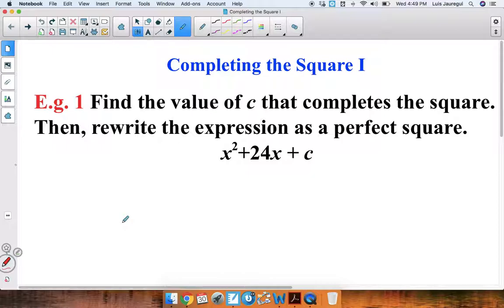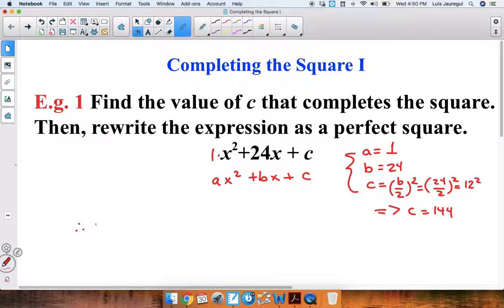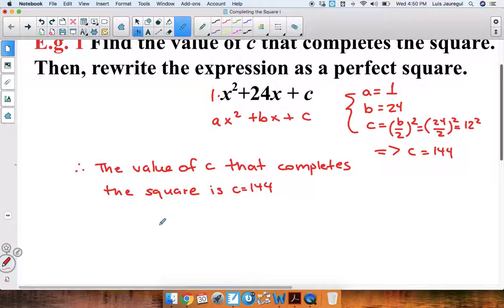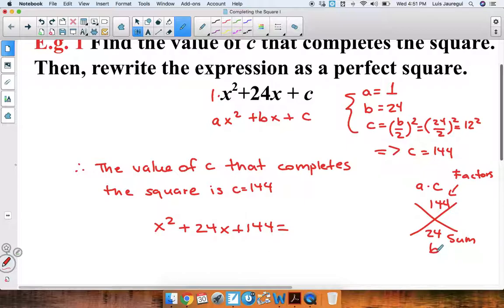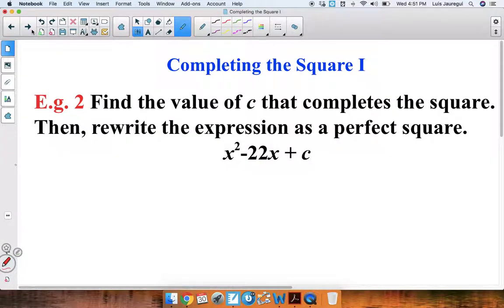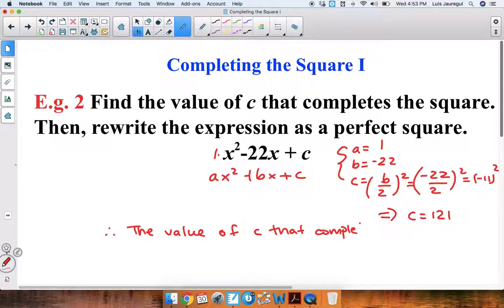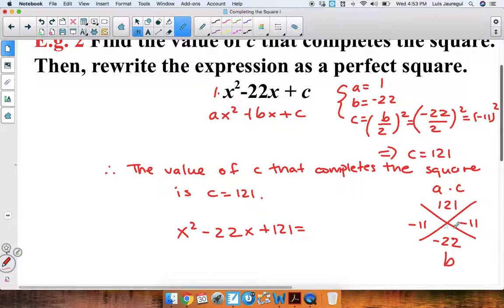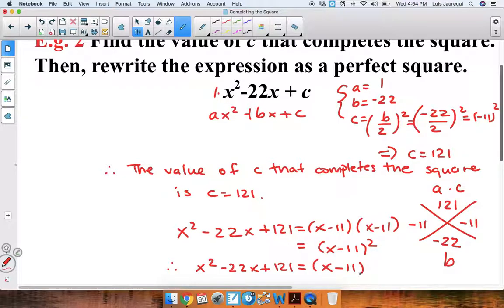Completing the Square I